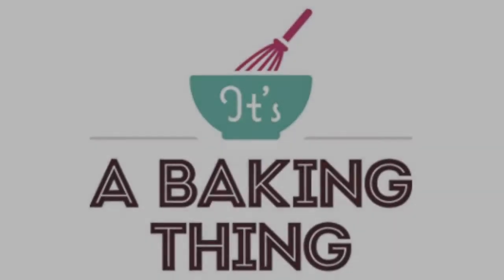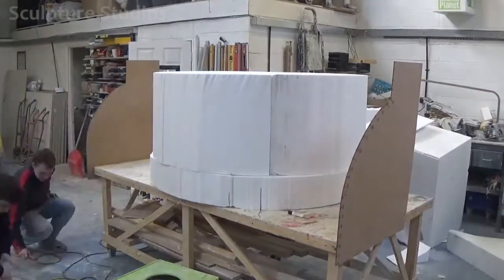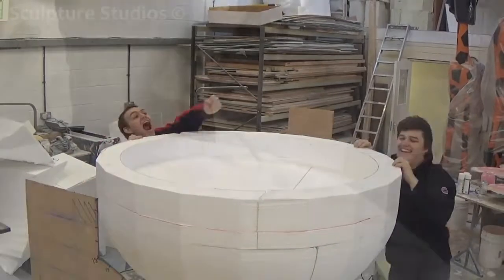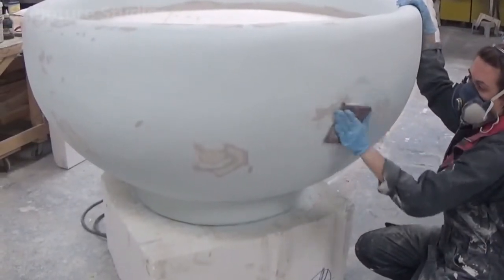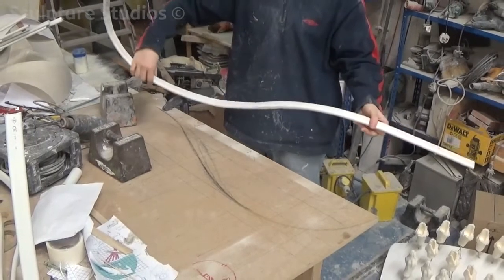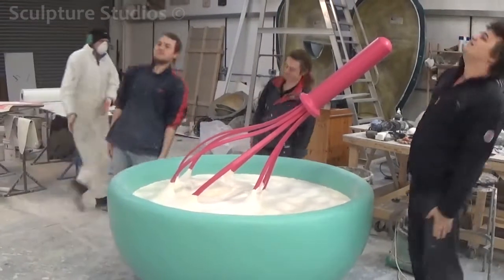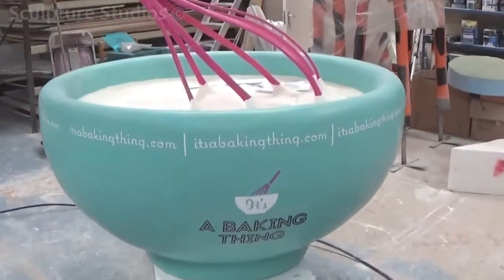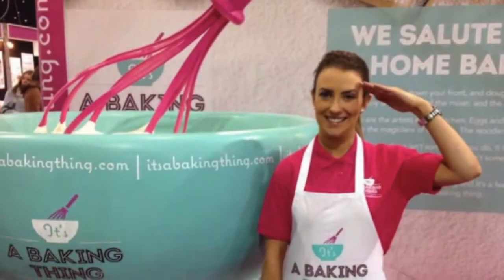Giant Bowl & Whisk from Polystyrene / Styrofoam by Sculpture Studios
Giant Bowl & Whisk created for It's a Baking Thing, to be taken around the country for exhibition displays. Taken from their 2d logo, carved from polystyrene, finished with a light plaster render and emulsion paints. 1.5 meters in diameter.

Job commissioned by Helen Aldred from Delineo